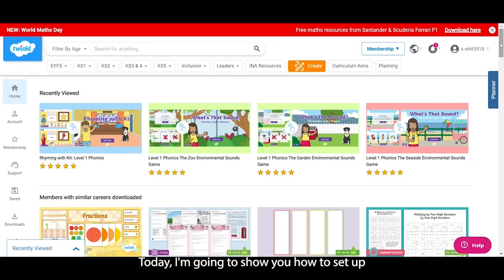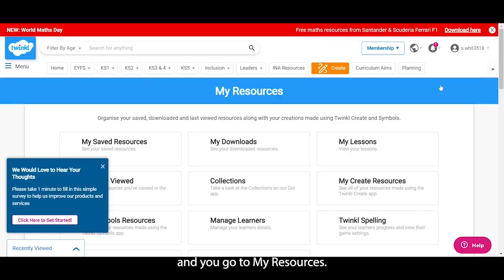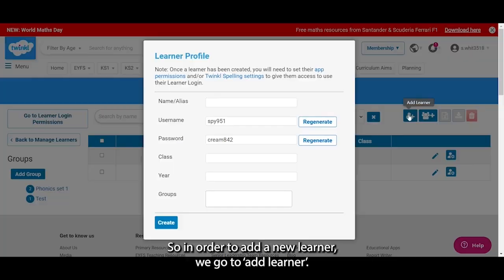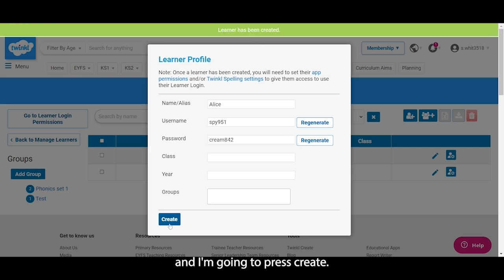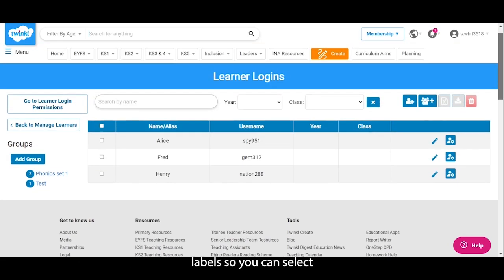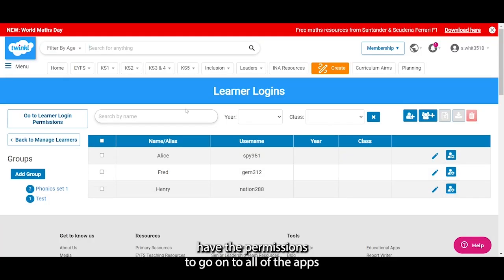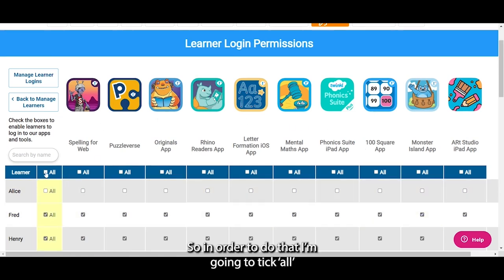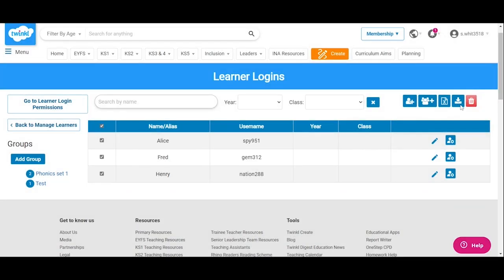How to Create Learner Logins | Twinkl Resources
If you're looking for a world of exciting online educational resources, you're only a few clicks away! And they're FREE with Ultimate subscriptions!

Once Ultimate account holders have set up their free Learner Logins, encourage children to access the Spelling app at home on any device using a web browser by sending home a letter to parents/caregivers with their login username and password details.

The new Twinkl Spelling app for web is aligned with the Classic and PlanIt weekly spelling packs, making it perfect for home learning in a fun and engaging way.

We hope you enjoyed learning about creating and using a Learner Login on the Twinkl website.

TikTok  👉 @twinklresources
Instagram 👉 @twinklresources
Pinterest 👉 @twinklresources